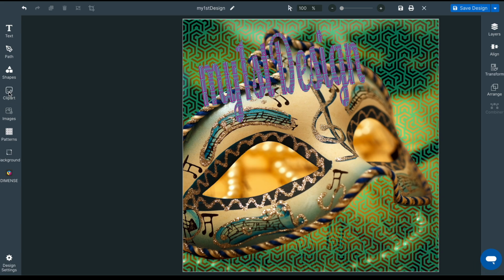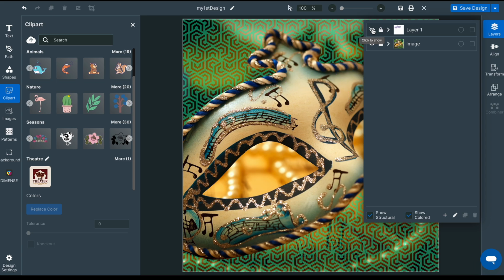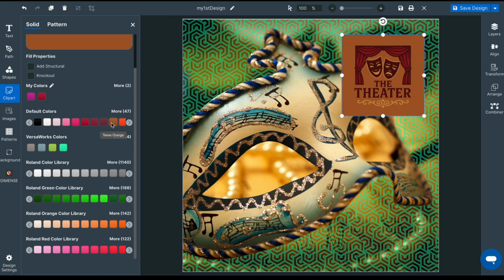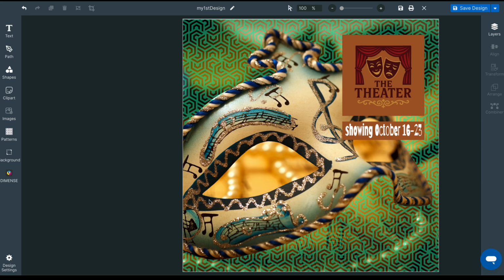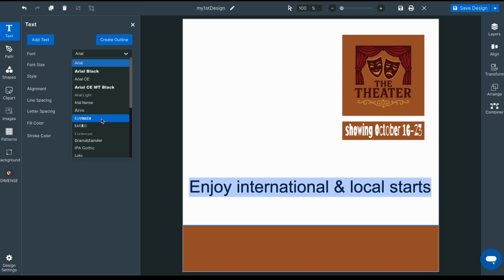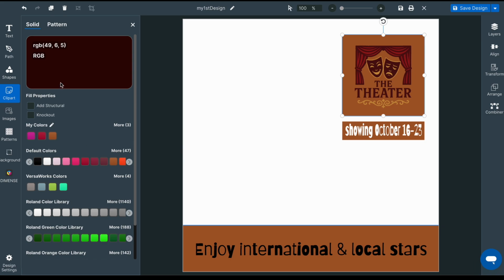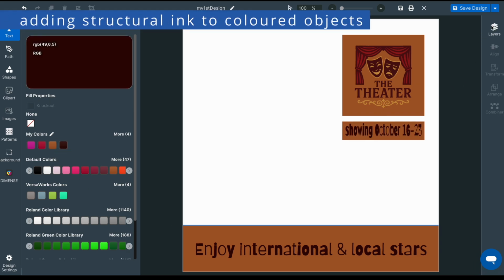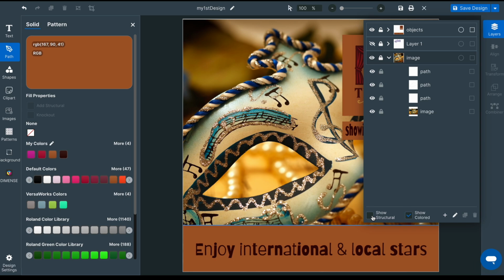05 - Roland DG Connect Designer DIMENSE Module - Clipart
This video demonstrates how to use clipart in design creation with Roland DG Connect Designer with the DIMENSE Module activated, supporting RDG_Structural ink as a fill or within an applied pattern. RDG_Structural ink is used to create an embossed effect when the design is printed on DA-640.